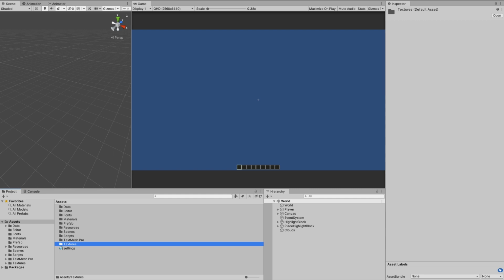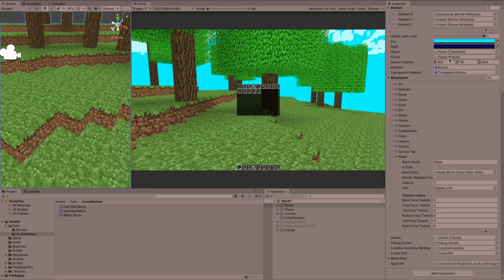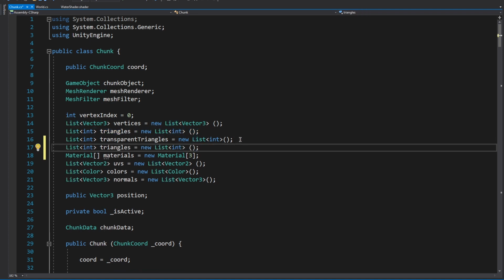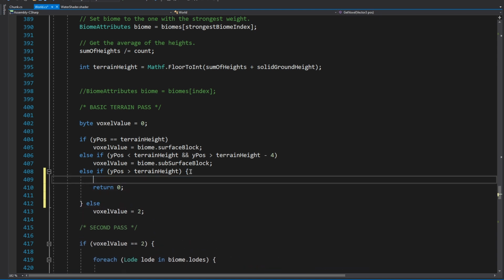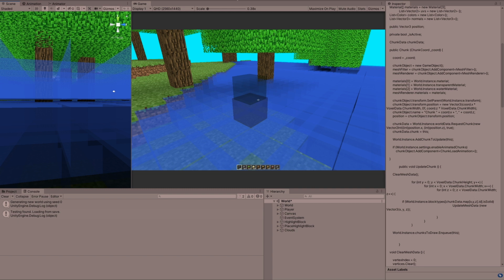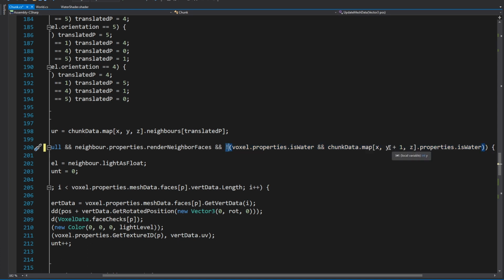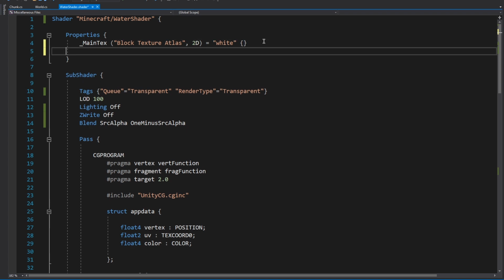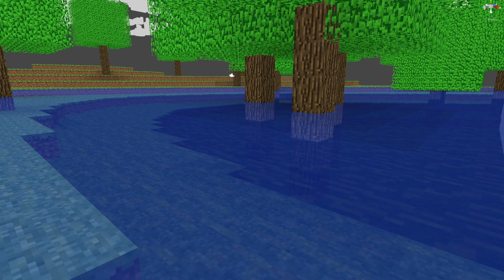Make Minecraft in Unity 3D Tutorial - 28 - Basic Water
In this video we get some basic water blocks going, including a water animation and "sea" placement in the world generation algorithm.

Chapters:

0:00 Intro
0:05 About this video and the series
0:56 Creating a "water block"
4:15 Creating a water material
6:09 Applying water material
8:51 "Sea" generation
11:00 Water transparency
12:25 Fixing water block mesh
16:40 Applying texture to water block
18:33 Animating water texture
21:40 Wrapping up
22:23 Patreon thanks
22:45 Dungeon crawler game jam
23:06 Outro

LINKS

SOCIAL STUFF!